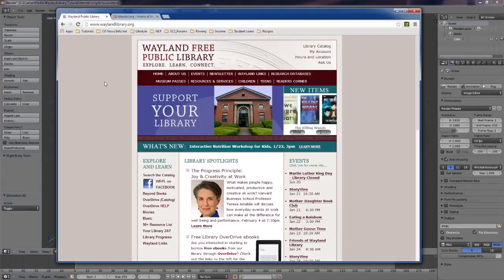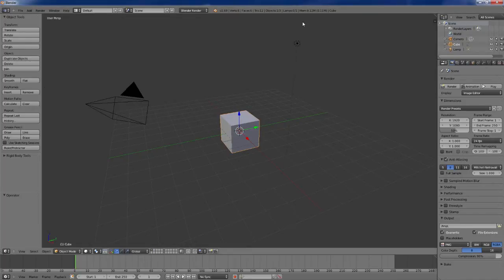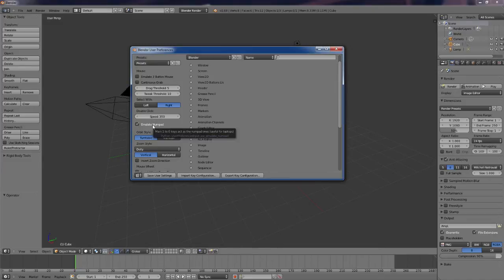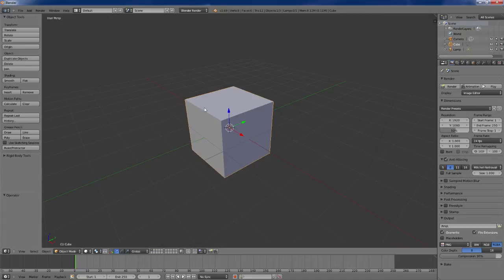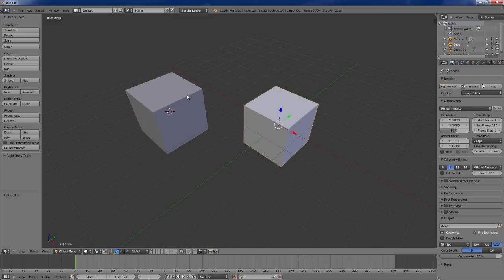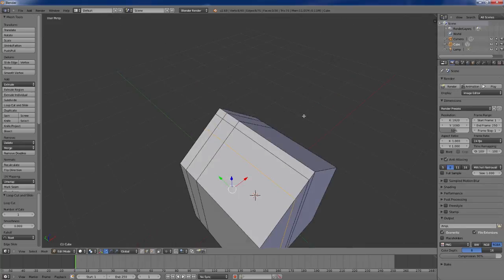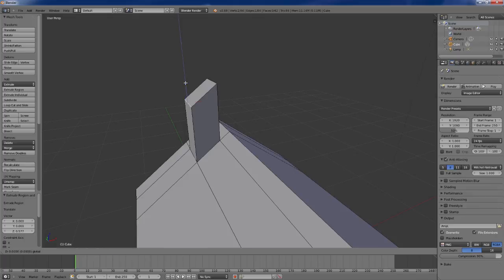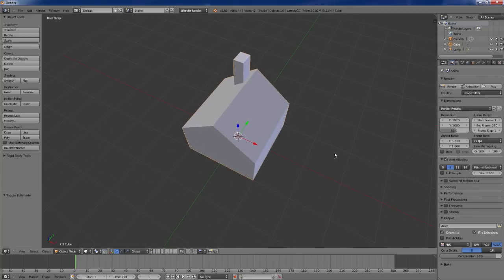Blender Tutorial I: Building a basic house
Part I. 3D artist Eric Carlsen demonstrates how to design a simple house using Blender software.